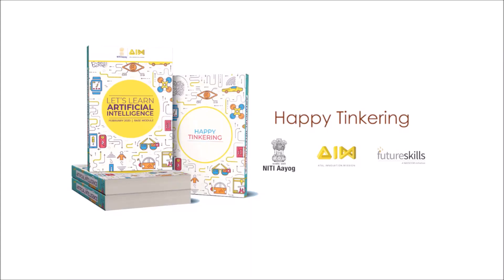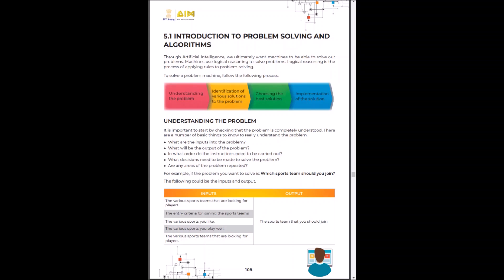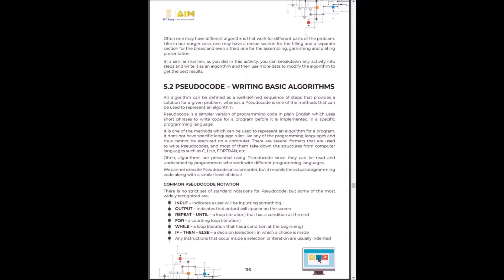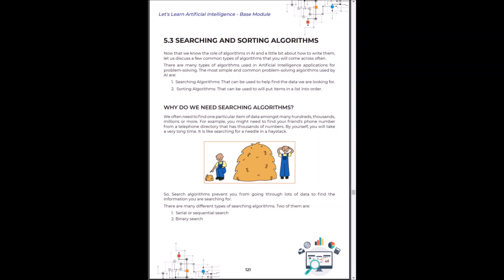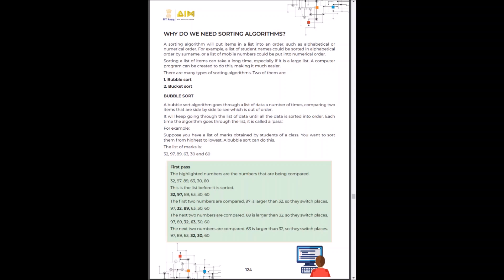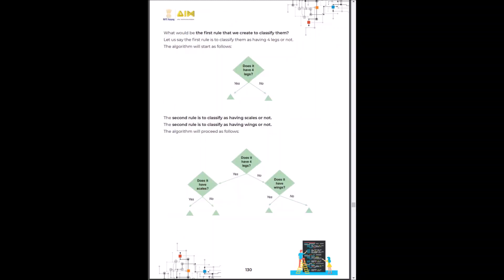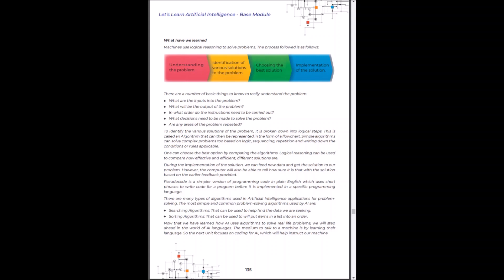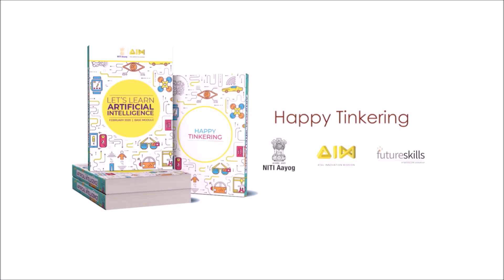TinkerfromHome - Let's Learn AI Module - Unit 5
Unit 5 of the Atal Innovation Mission's 'Let's Learn - Artificial Intelligence Module'

Note : The purpose of this video is purely educational. AIM, NITI Aayog does not intend to infringe any form of Intellectual Property.